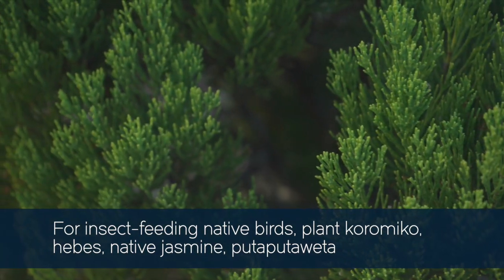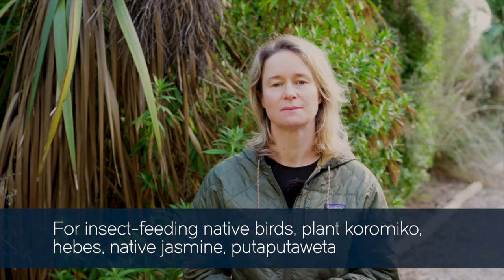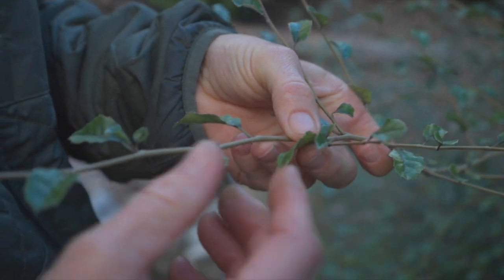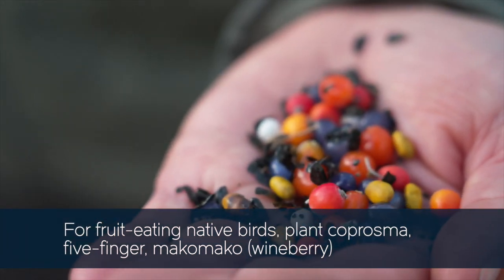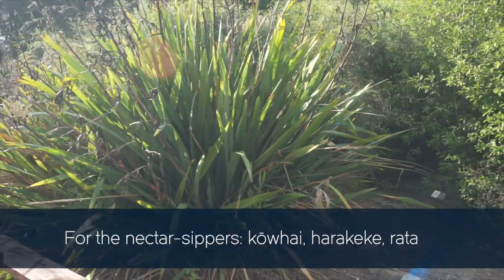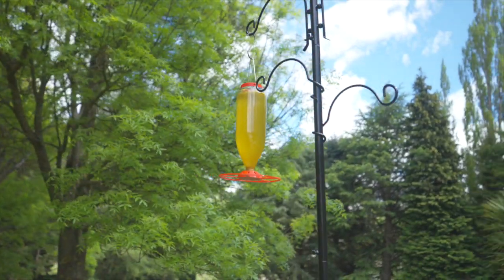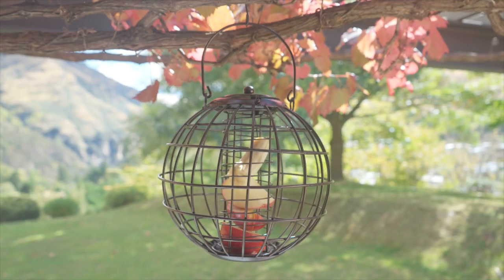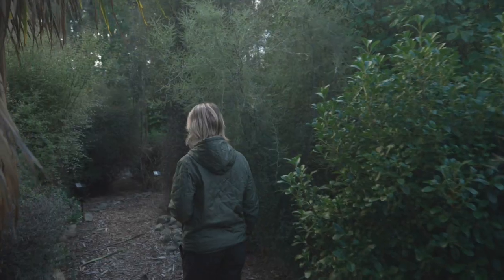Which plants provide the best food for New Zealand birds?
Native plants are both beautiful and beneficial. The Whakatipu Reforestation Trust in Queenstown shows us the best native shrubs and trees to plant as long-term food sources for New Zealand's precious native birds.

* To encourage insect populations, plant hebes, koromiko, native jasmine, putaputawetā.
* To feed fruit-eating birds, plant coprosma, five finger, makomako (wineberry)
* For nectar-sippers like the tūī, grow kōwhai, harakeke (flax) and rāta

Plant diverse species that grow to a range of heights and choose plants that would naturally grow in your region — and don’t forget to keep those weeds under control!